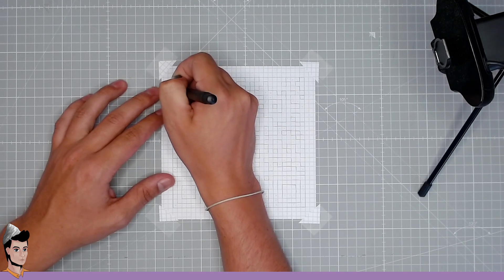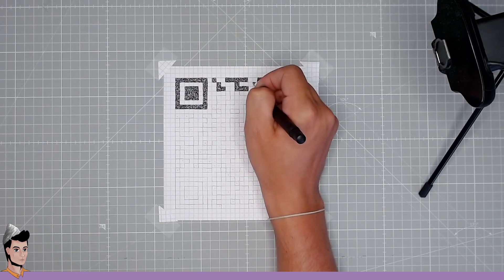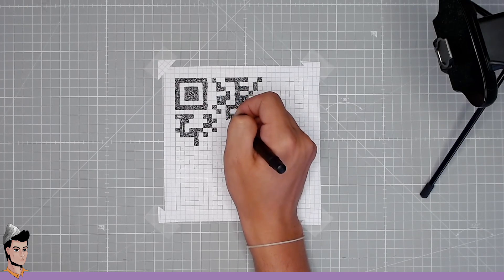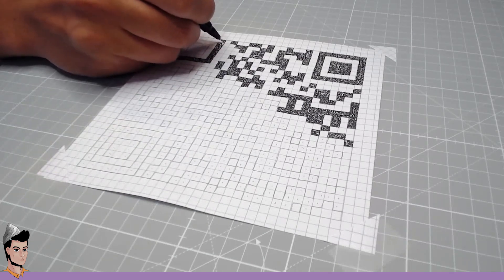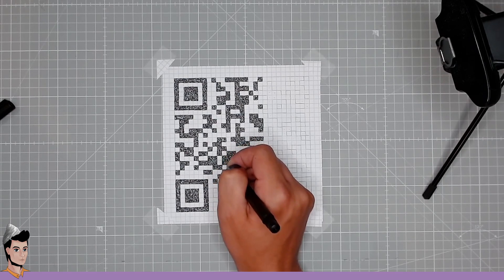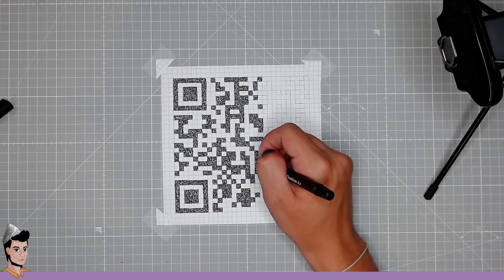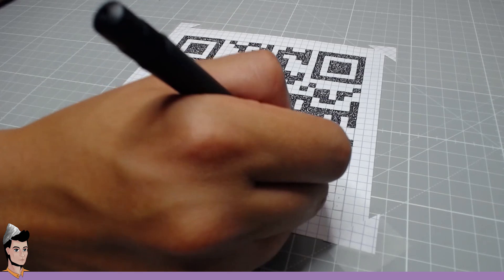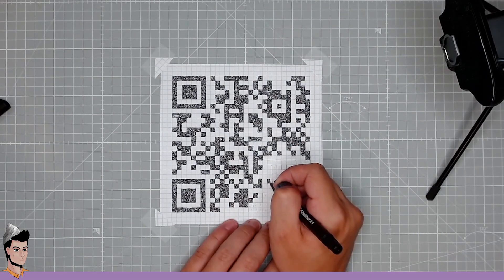Abstract QR Code with ink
Do you think I can draw a QR Code in an abstract style and still have it work?

Video editing software: Adobe Premiere Pro CC 2019
Camera: Logitech C930
Camera: Logitech C920
Screen recording software: OBS Studio
Image editing software: Adobe Photoshop CC 2017
Microphone: Audio-technica 2020USB+
Audio recording software: Audacity